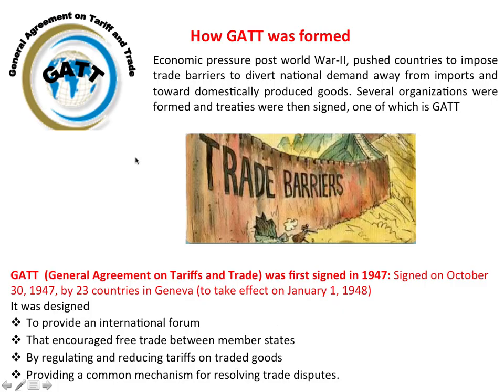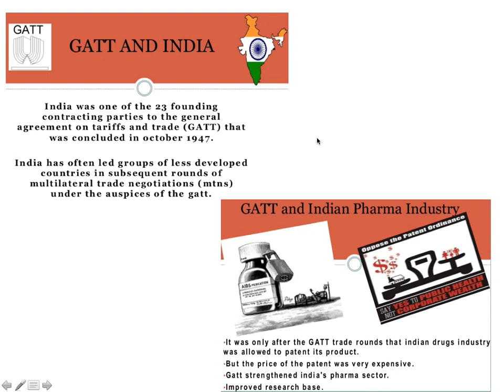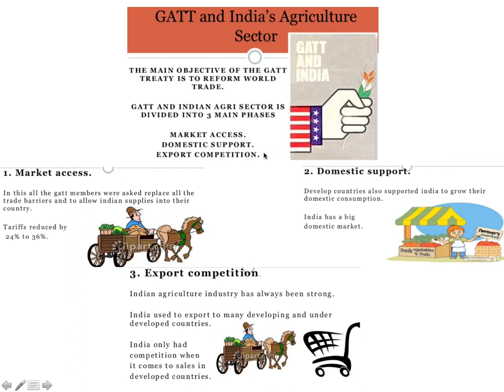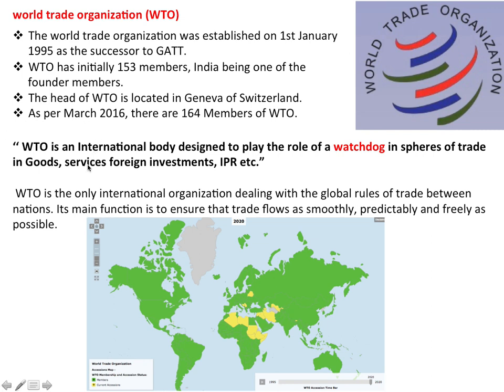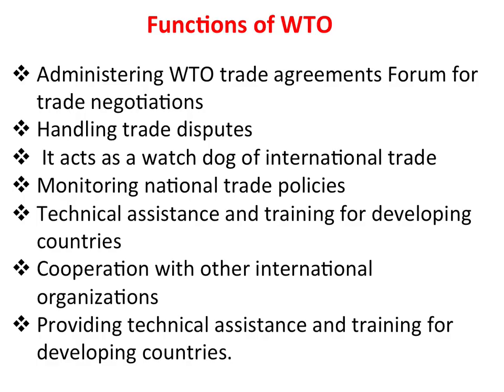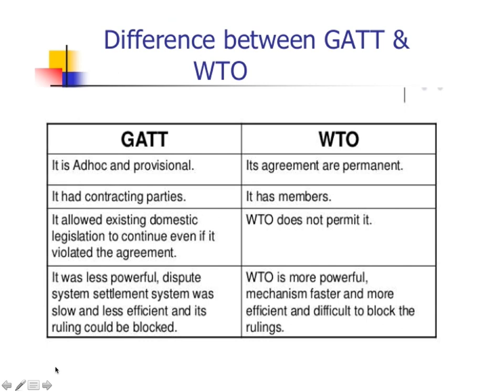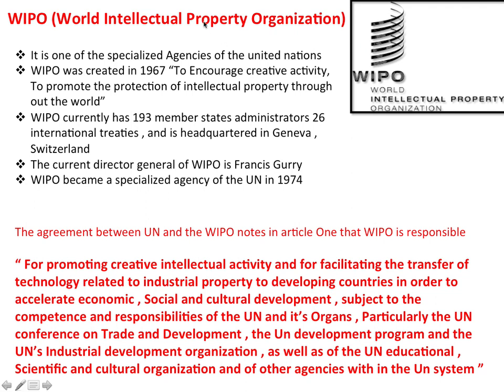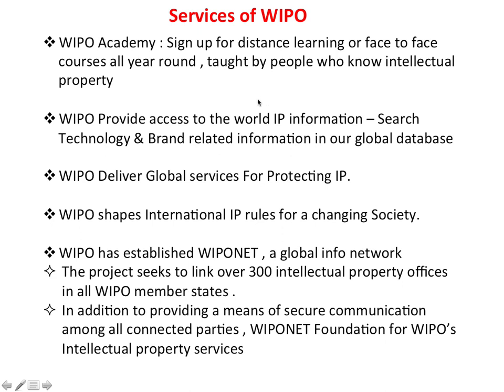M Sc IV sem GATT and WTO